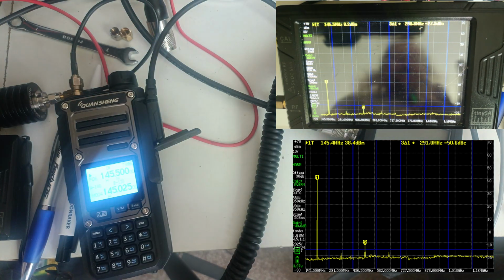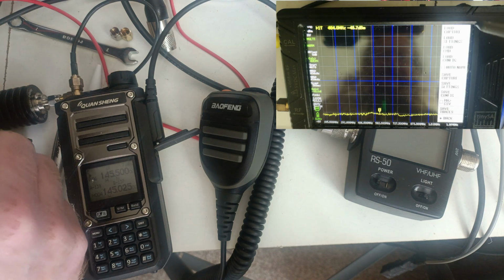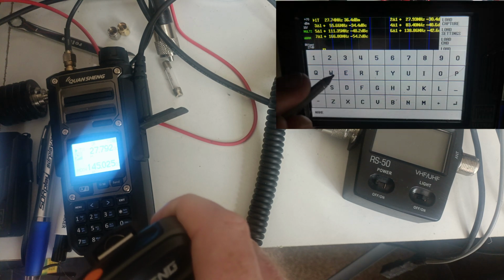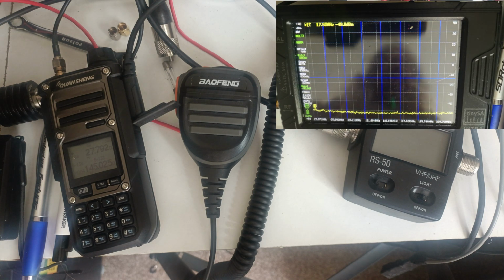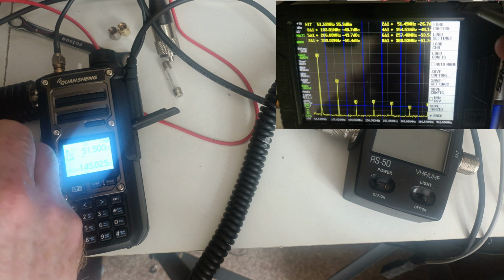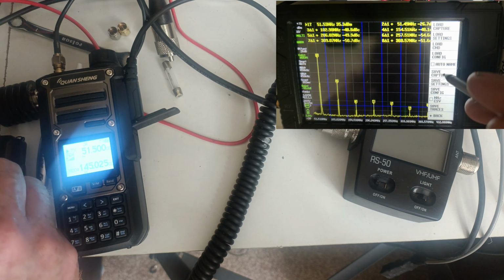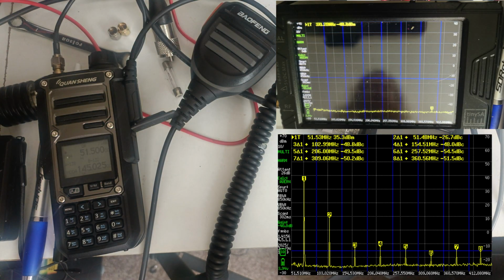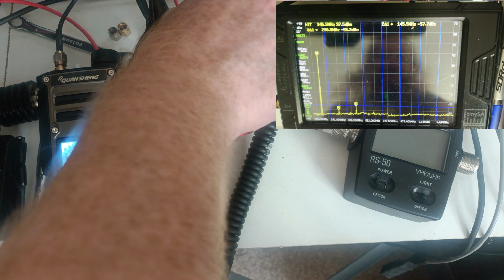Quansheng TK11, power and harmonics test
So a somewhat delayed part two to the series on the Quansheng TK11, the most hyped Chinese radio I think since its stablemate, the UV-K5 (plus derivative radios of that), so the radio has been put on two power meters as my main test meter only goes up to 150MHz, then I connected it to the TinySA Ultra for the spurious emissions tests, has it passed? Watch and see.

I used a new wireless lapel mic in this video so the audio may sound somewhat different to usual, the recording device (main camera) is still the Oppo Find X5 Lite.

I hope to get an on-air test done soon with the Quansheng TK11 and then we can look at the radio's menus